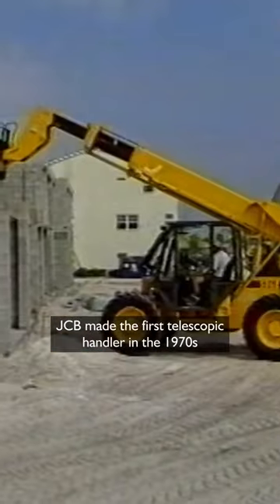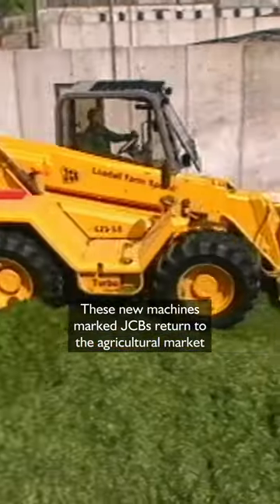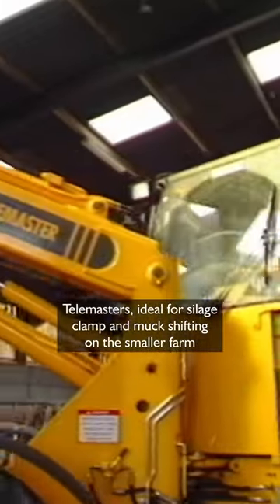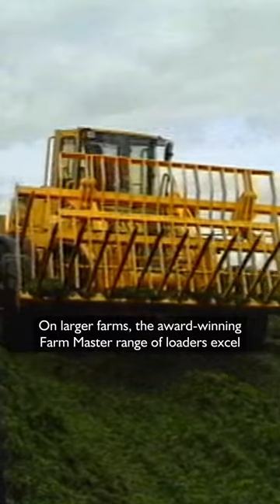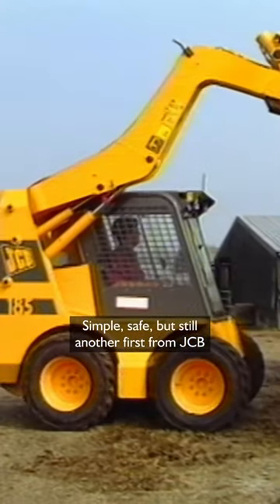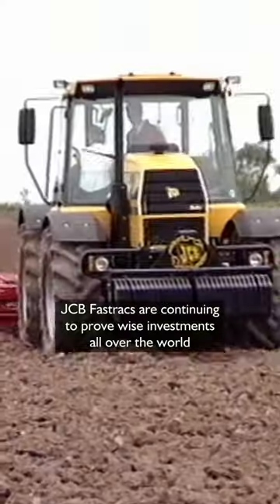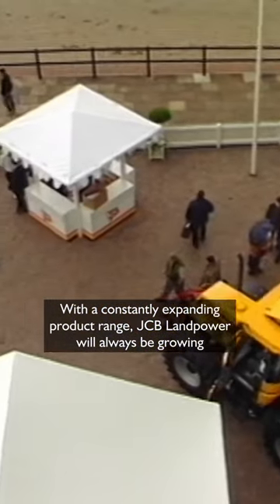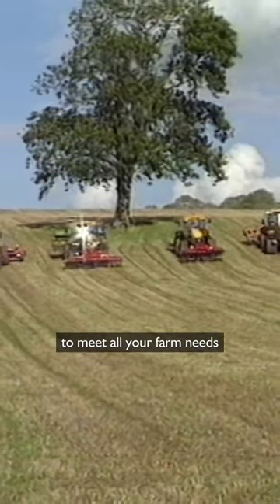JCB Archive: All Your Farm Needs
Meet all your farm needs. JCB’s range of farming machinery features in the 1998 JCBarchive.